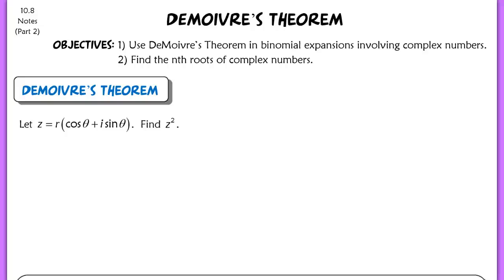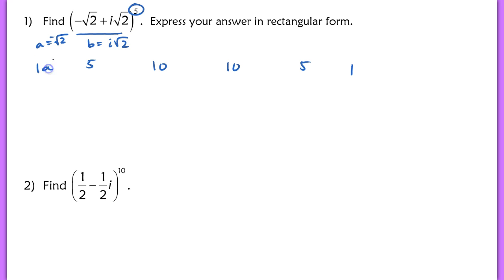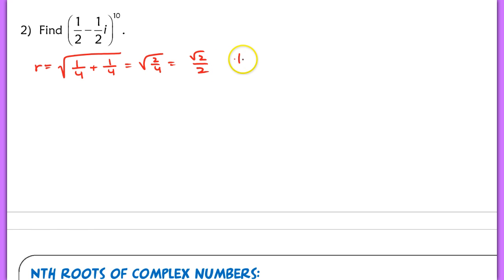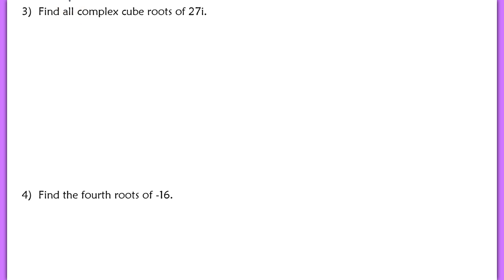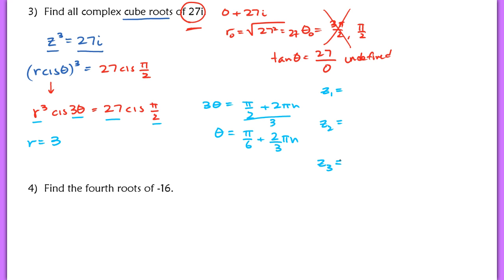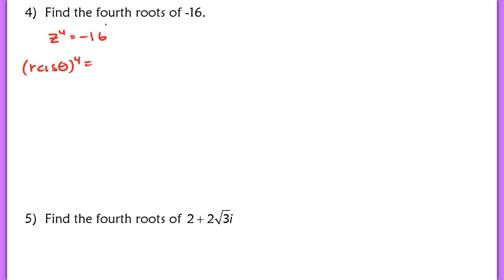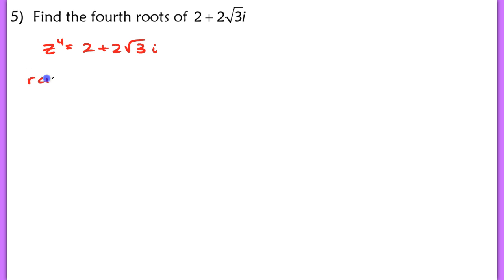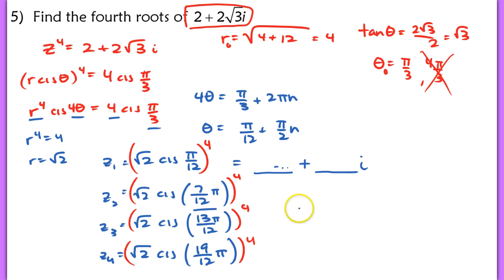10.8 (Part 2): DeMoivre's Theorem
10.8 (Part 2): DeMoivre's Theorem